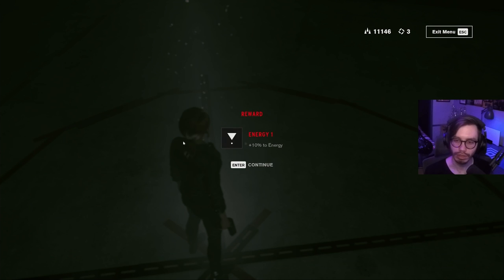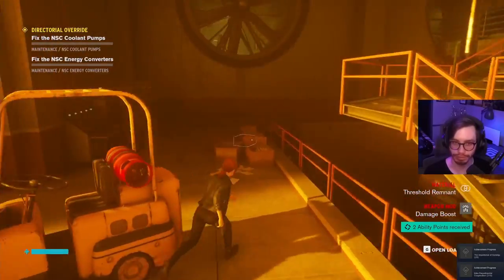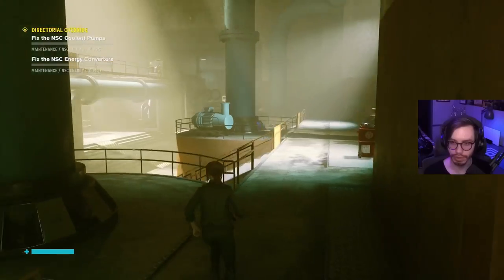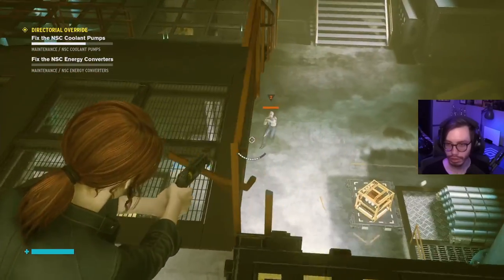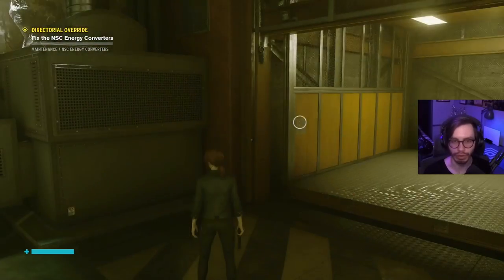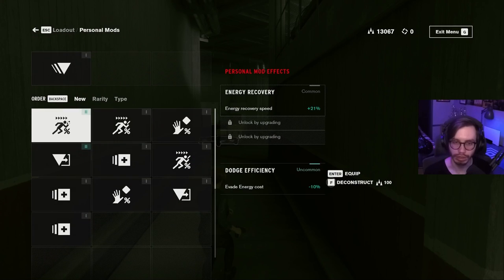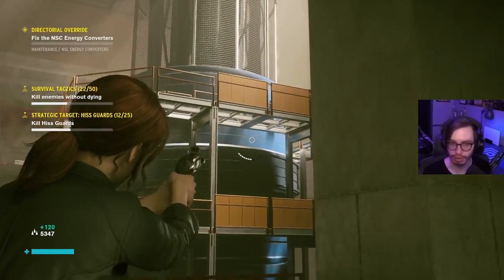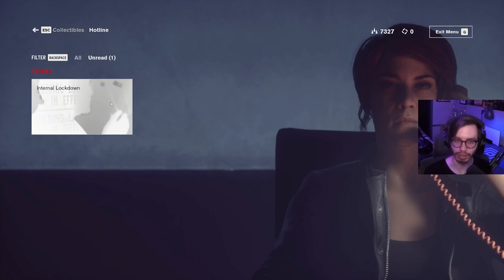Let's Play & Chill - Control Part 5: Disgusting Goop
The Clog is in our way.